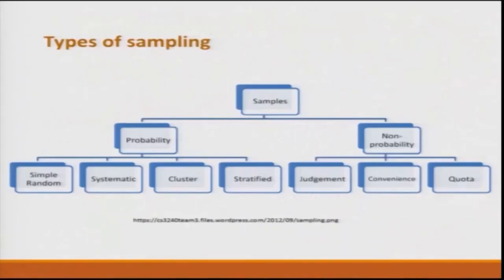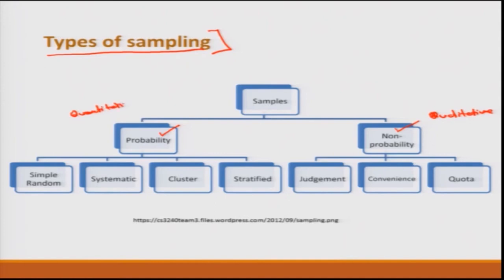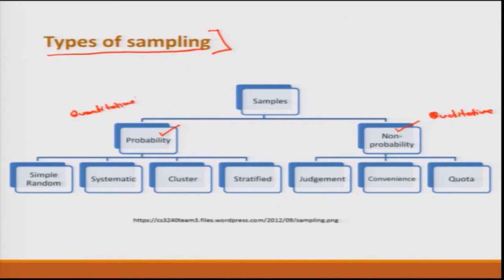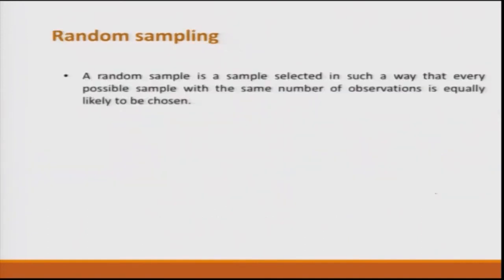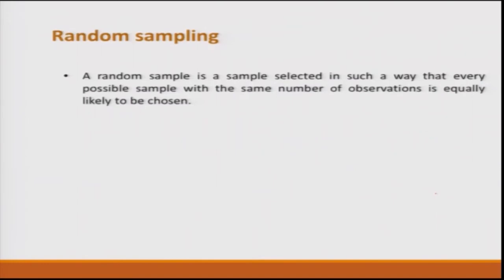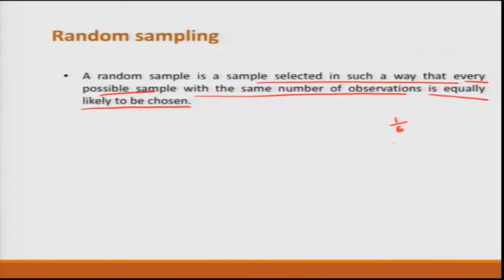Lecture 16: Sampling Techniques